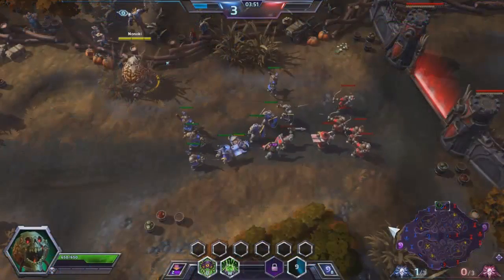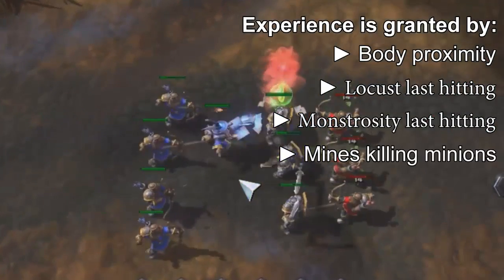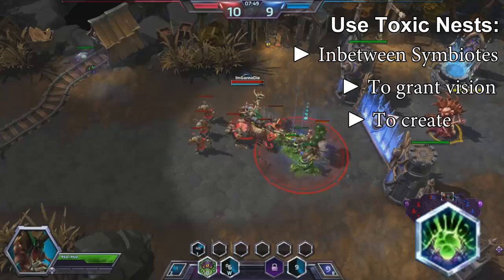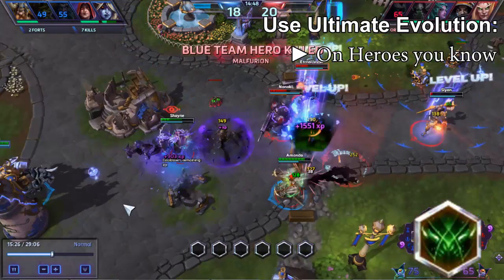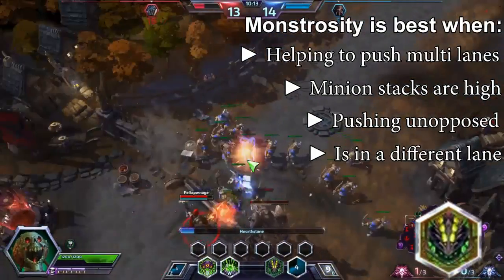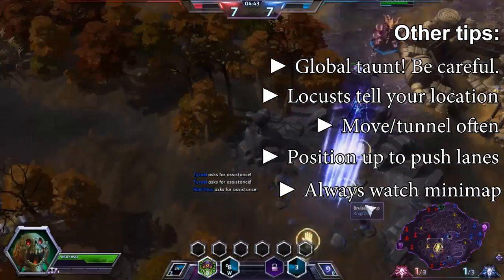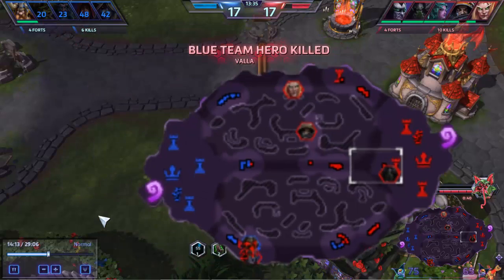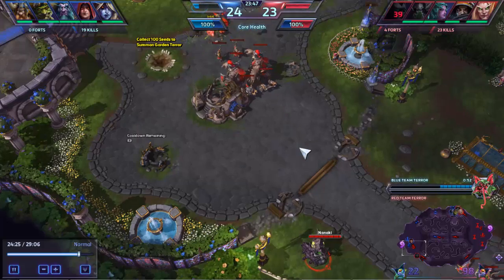Mistakes Newbies Make #6 - Abathur: Heroes of the Storm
Abathur is one of the hardest Heroes to play in Heroes of the Storm. As a Master Abathur player this video gives as many tips and tricks as I can smash into this video for new players.

My name is Tim and I have over 2,000 HotS games under my belt. This series is dedicated to helping newer players jump start their learning by pointing out some of the mistakes newbies make when first starting a new Hero.

I never start a video until I reach level 10 with the Hero first. This is to ensure I have a full understanding of the character I am helping new players learn.

Each video takes well over 40 hours to make so a slow release schedule is expected from me.